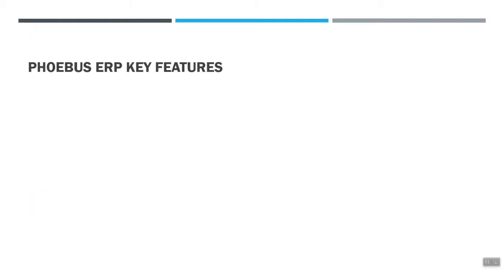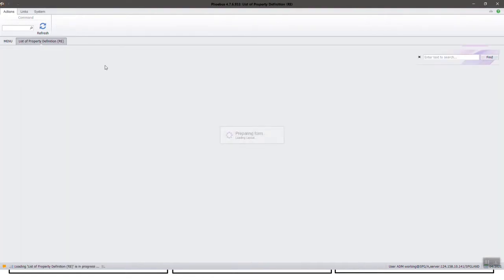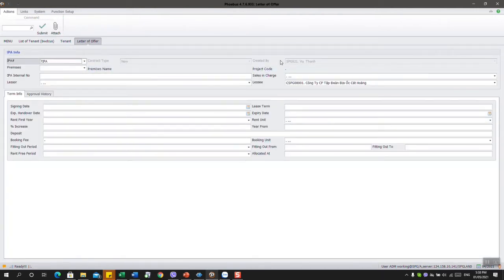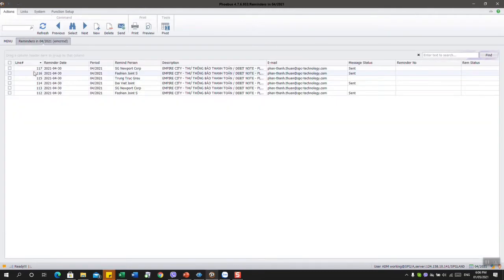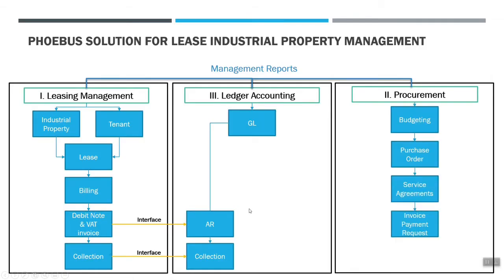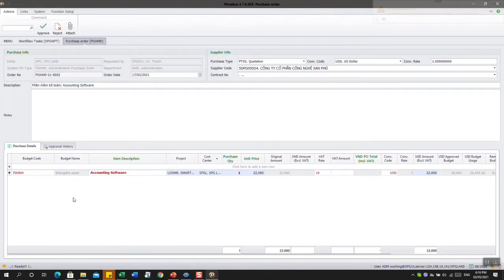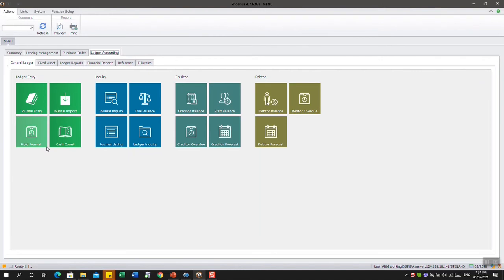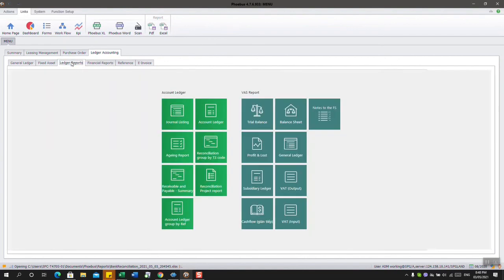Phoebus ERP Software Solution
Intro: (0:00)
Leasing Management Module: (2:05)
Procurement Module: (12:00)
Ledger Accounting: (17:30)